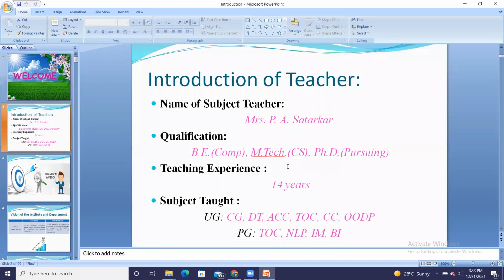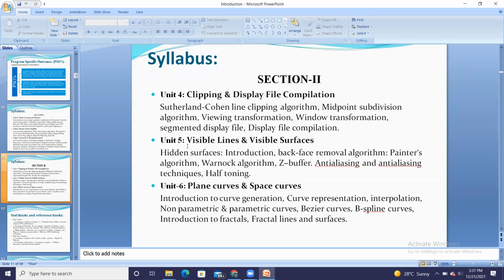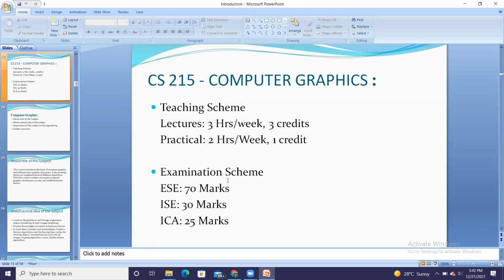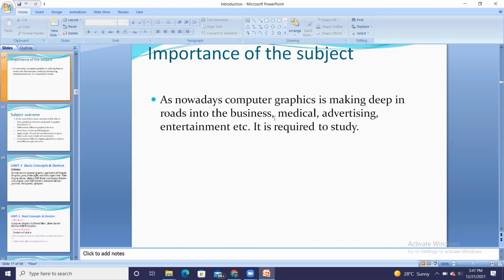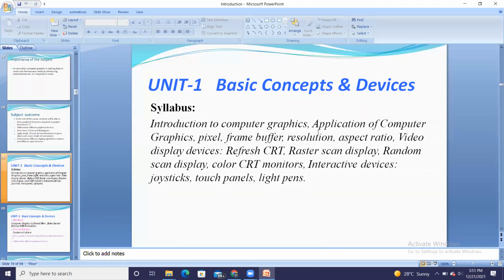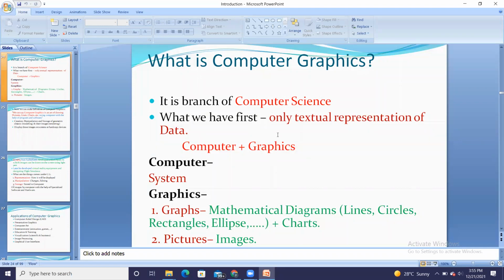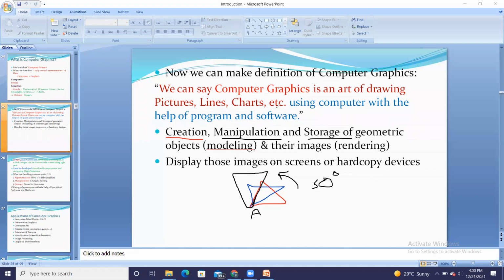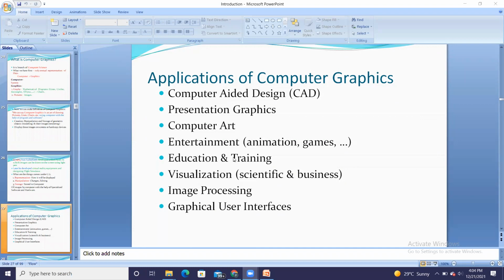CG L1 Part-1 21-12-21